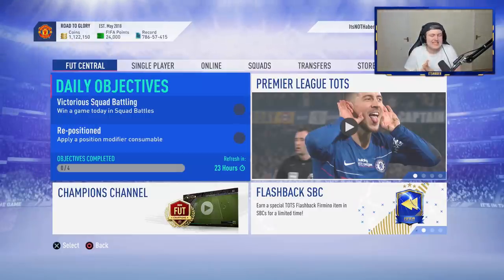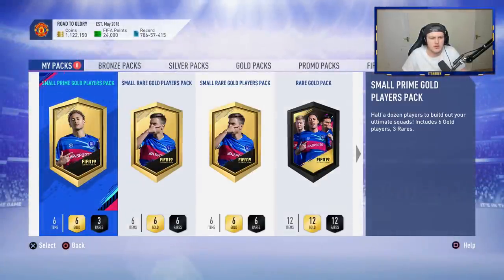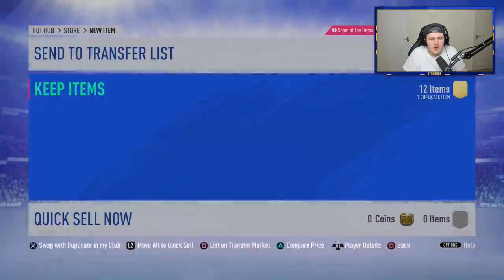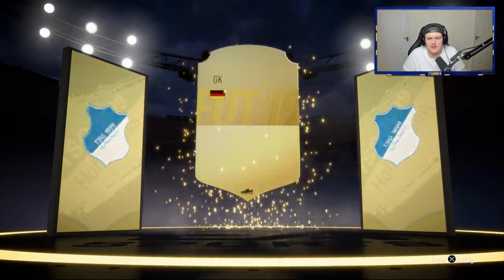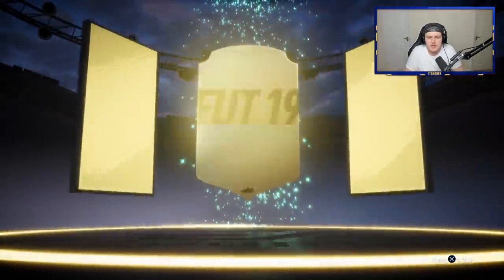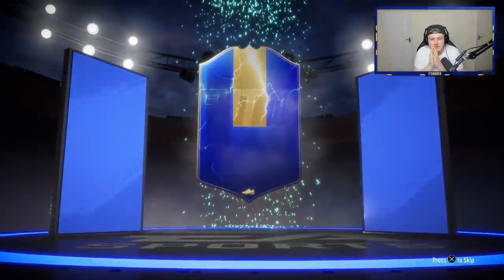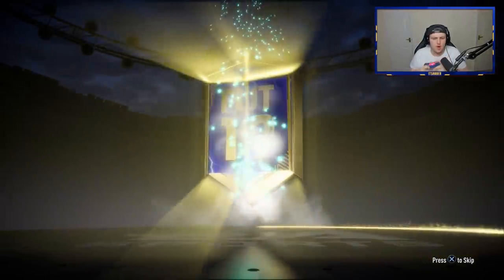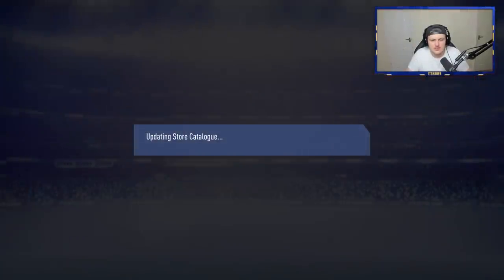2X TOTS IN THE SAME PACK! HUGE PREMIER LEAGUE TOTS PACK OPENING! FIFA19 ULTIMATE TEAM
Fifa 19, Ultimate team, Premier League, Team Of The Season, TOTS, Pack Opening, 2 TOTS in 1 pack, £200 Pack Opening, 24000 Fifa points pack opening, This is what 24000 Fifa points got me